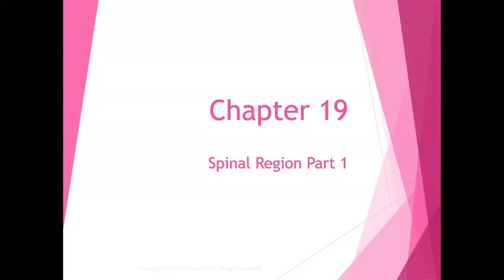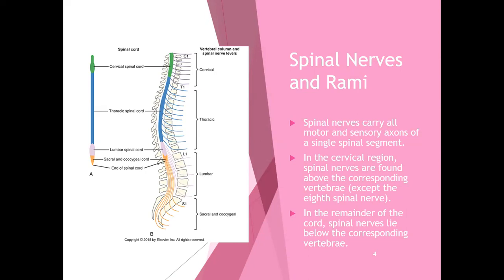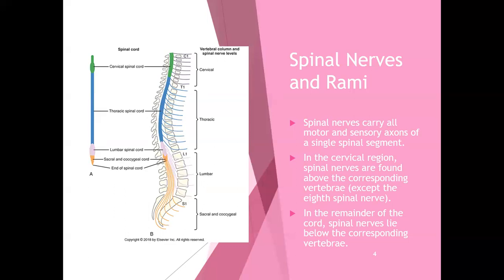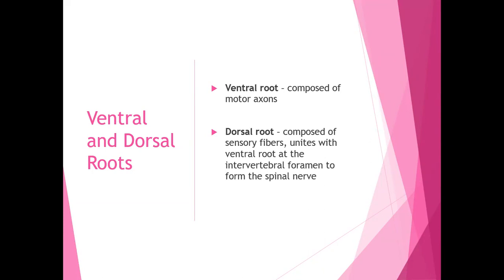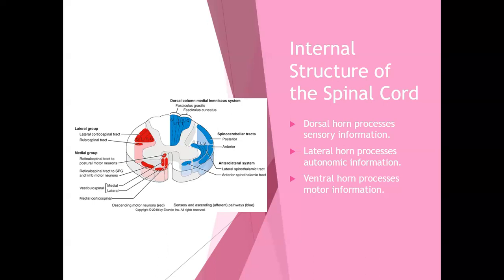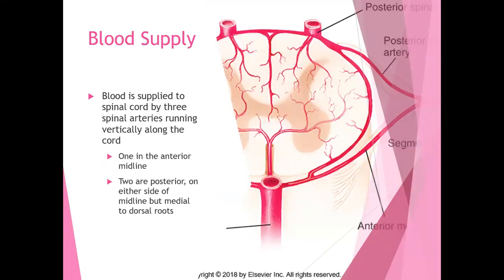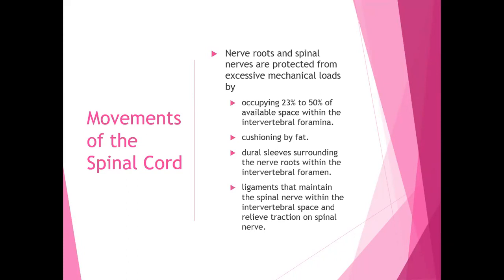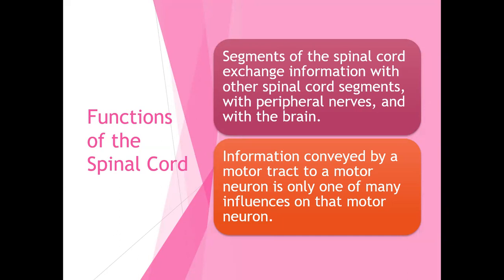Chapter 19 001 Spinal Region